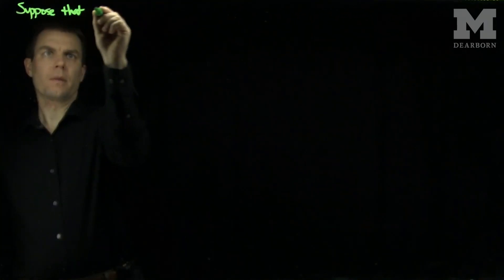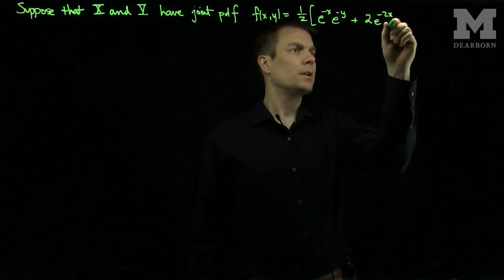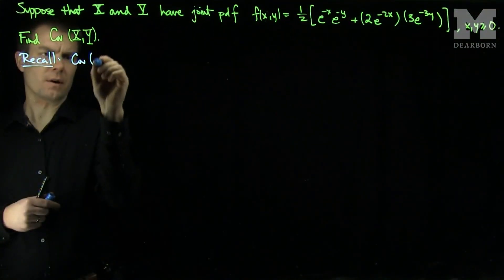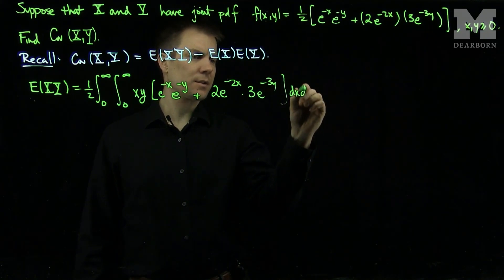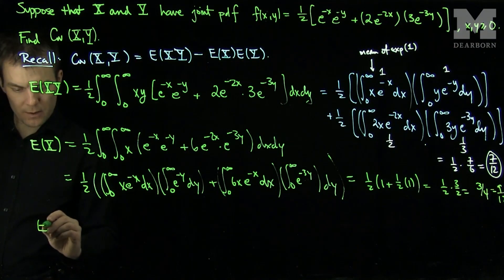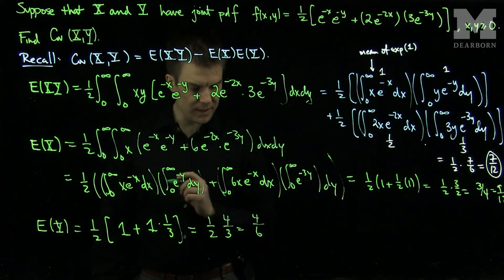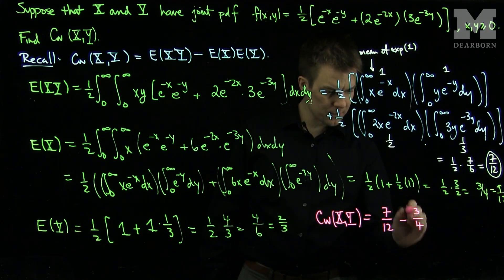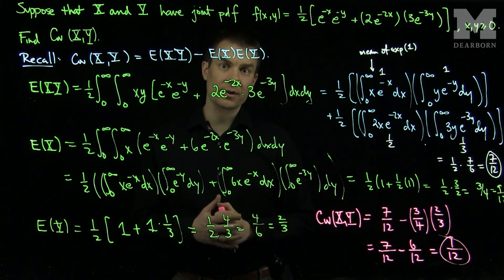Finding the Covariance of Two Random Variables from the Joint PDF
We give an example of computing the covariance of two random variables using their joint probability density function.